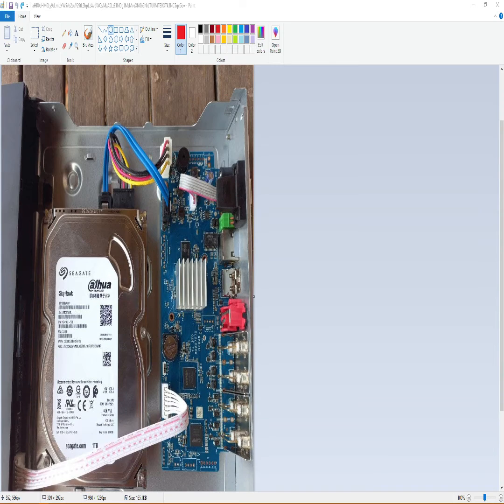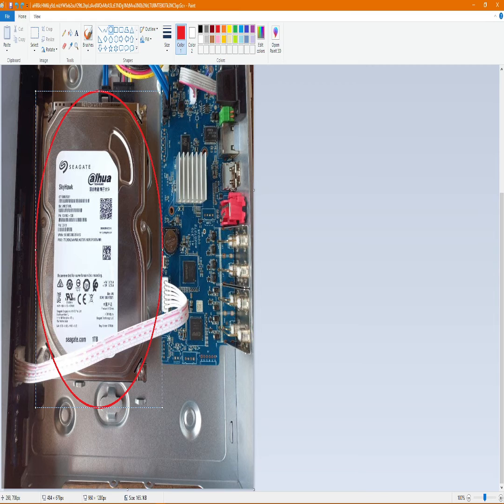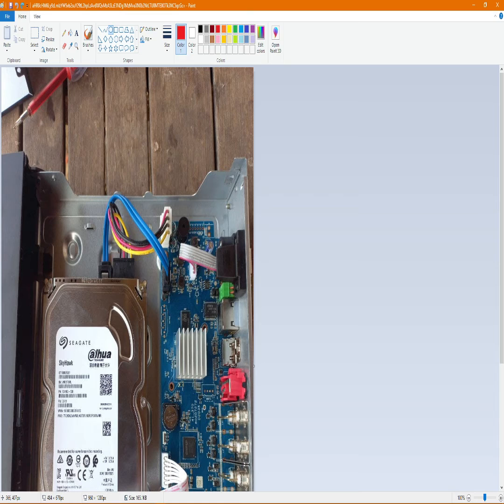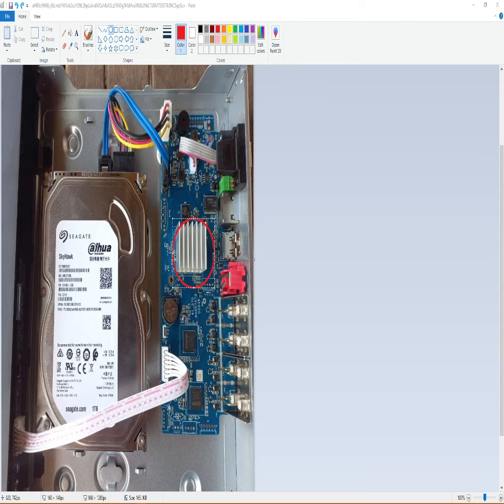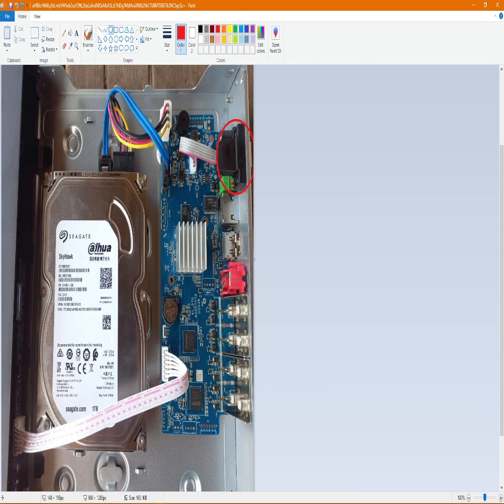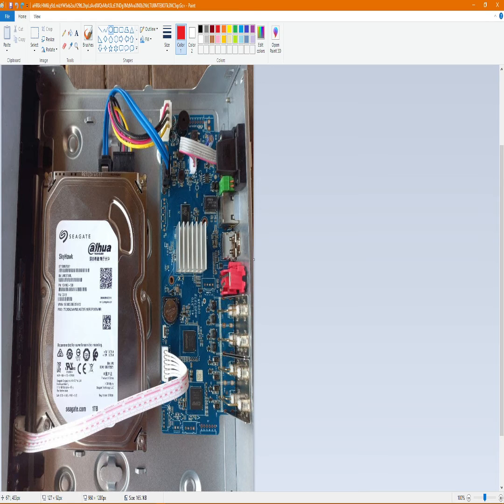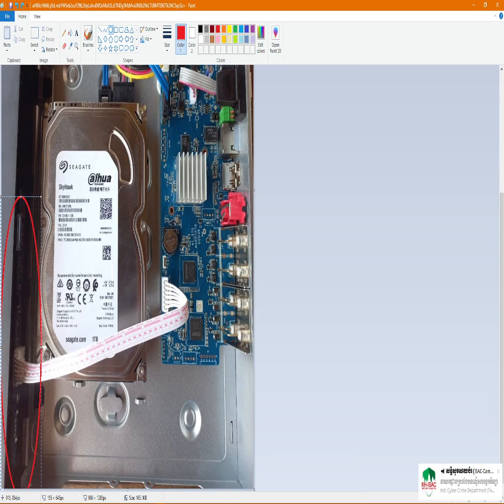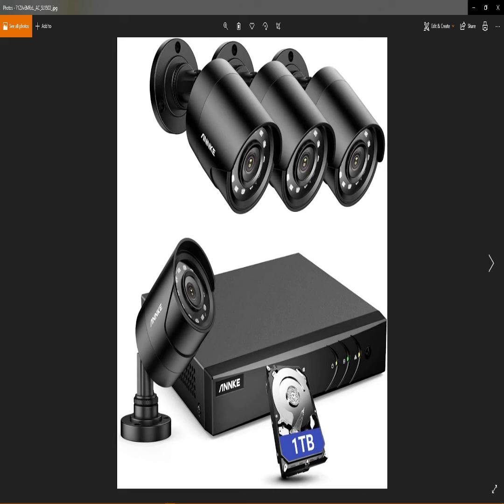CCTV Security Guideline-Installation DVR Dahua 8 Channel Via P2P​ Network-ដំឡើងកាមេរ៉ាសុវត្តិភាព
Welcome to Punlok Engineer.

Hello everyone, the channel that makes videos are for sharing knowledge, and I do not have any in-depth knowledge, if there are any mistakes, please advise me and please help fill in the blanks. My shortcomings for all of you and thank you for helping to build, thank you all

List Blogger Knowledge.

In these videos, I shared with all of you on " How to installation electric devices on the circuit. If you can follow them you will get success On Technical Skills.

In the video, I talk about new technicians of installation electric devices

6 steps:
1. Find what do you want to create everyday
2. How to connect Electric devices
3. Share Your Videos and knowledge with the world (Ex: Social Media like Google+, Google page or Google Community...)
4. Engage With Your Audiences (The Most Important Thinking)
5. Improve Your Videos and Create more new design concepts of electric goals, Do more
6. Join The Others Group of electric technicians and support (Google Group)
Learn More On my YouTube Channel:

1. Functional Fire Fighting Systems Running Block-Exchange Motor Running Supports Khmer speaking.

2. Autocad Move Symbol to Another Drawing 2021-Khmer Version

3.  Understand about circuits control by Inspections machine control by VFD

4. Electrical Control Fully Protection Standard

5. MCB ( Miniature Circuit Breaker ) Types 5 current tripping

6. How to Understand about Electrical Switch to Control Light

I hope all of you understand about this explain if you don't understand please comment under my video I will
replay as soon as possible that I can.

This Channel Punlok Engineer is the Best channel that will show you, how to do something or offline, and especially you will learn more about general knowledge.